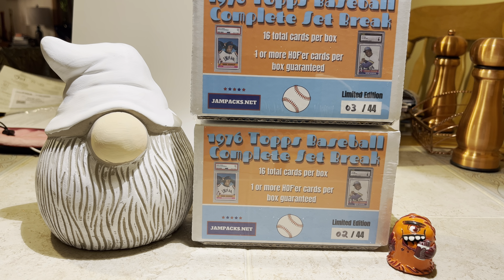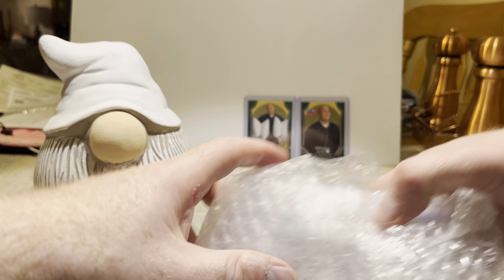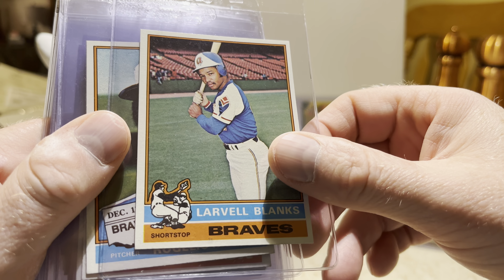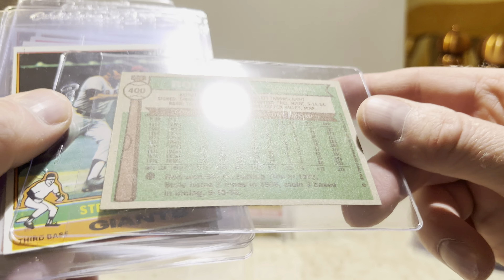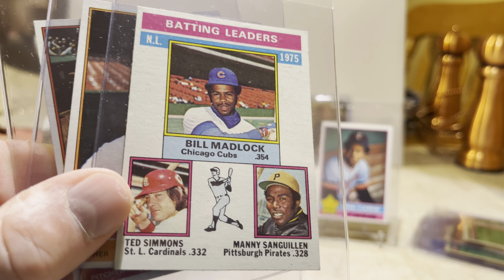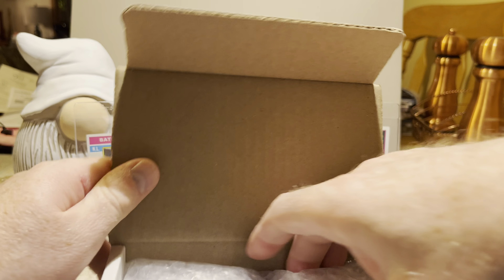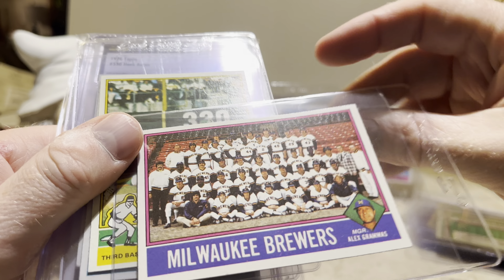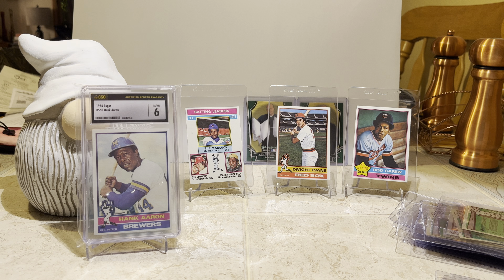1976 Topps Complete Set Break from Jampacks.net - These Look Amazing + Nice HOFer Vintage Cards!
I open up two boxes of the 1976 Topps Baseball Complete Set Break offered by Jampacks.net. I'm pleased with the conditions of these baseball cards and got a couple nice hall of famers to boot, including one in a slab! Let me know what you think of this product in the comments below and which card was your favorite.